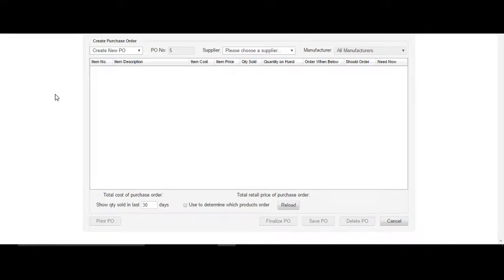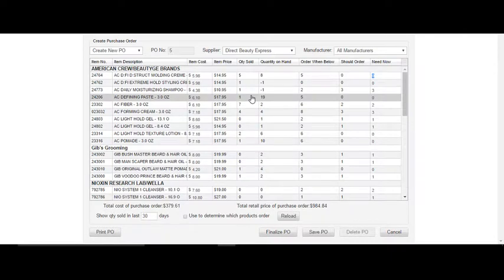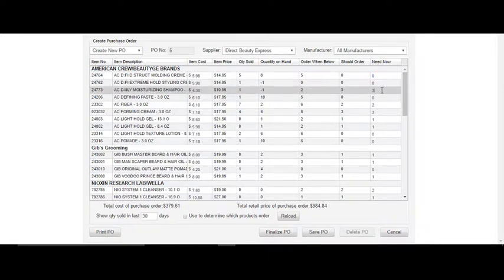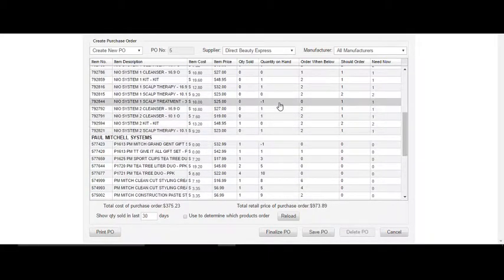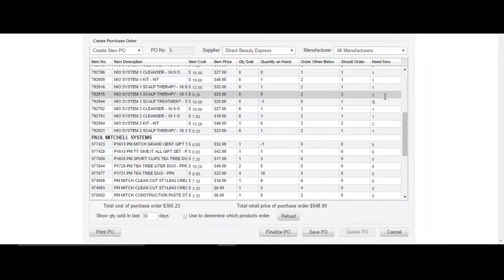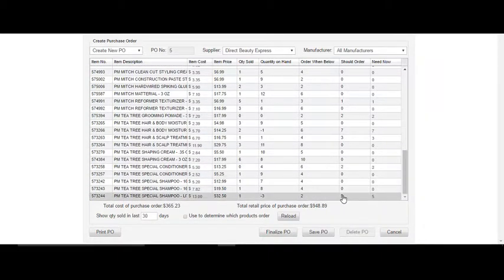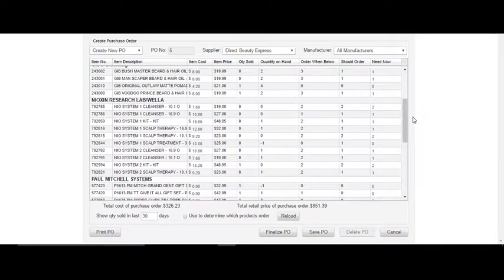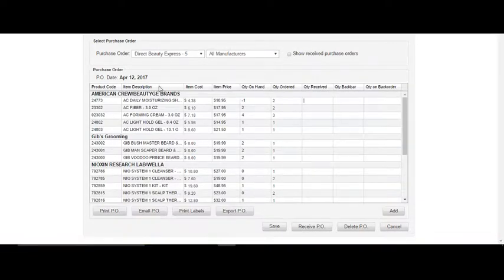How to create a PO in Salon Ultimate